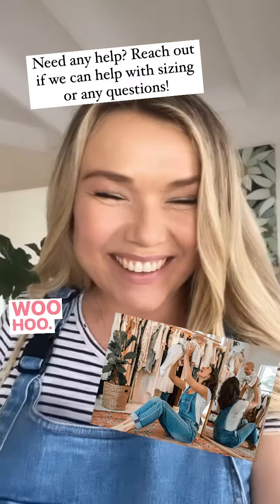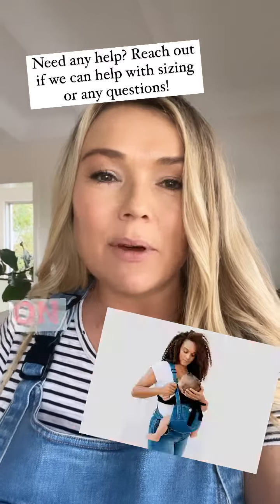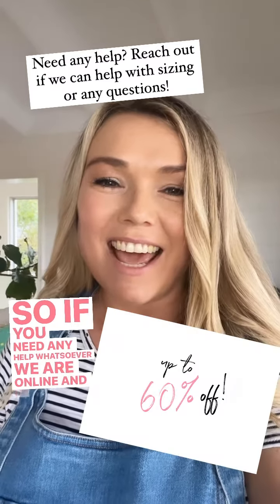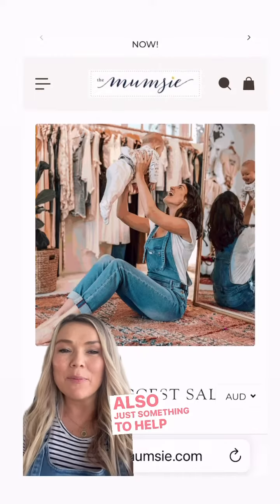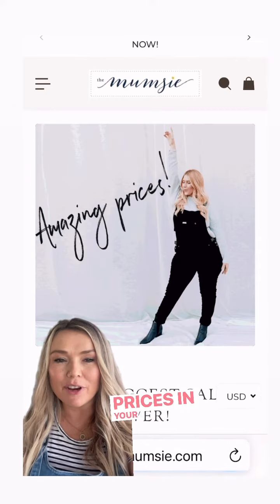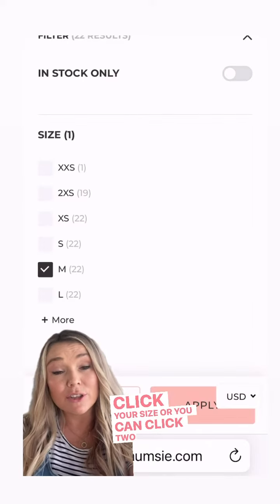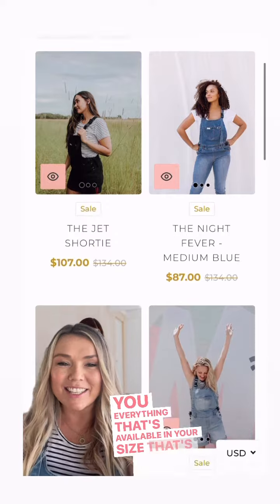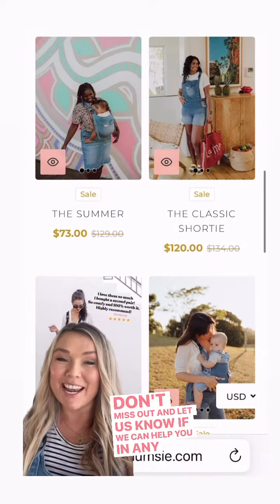Black Friday is here in Mumsieland 💥